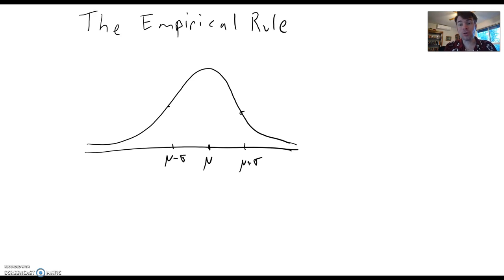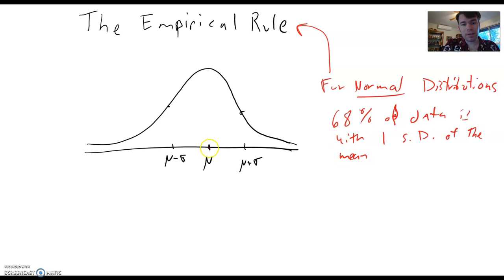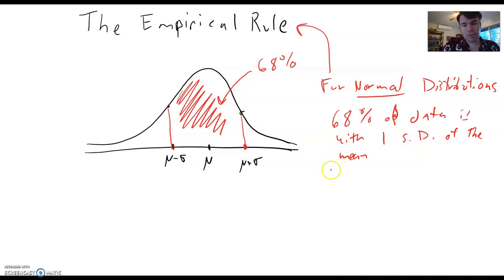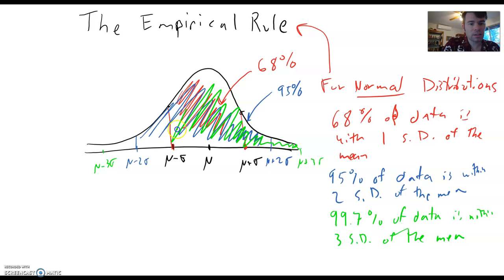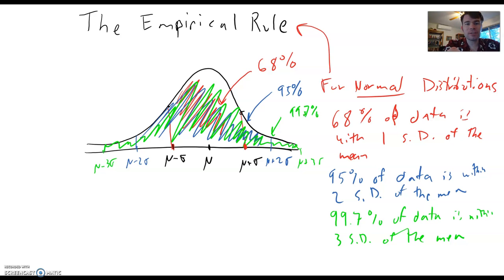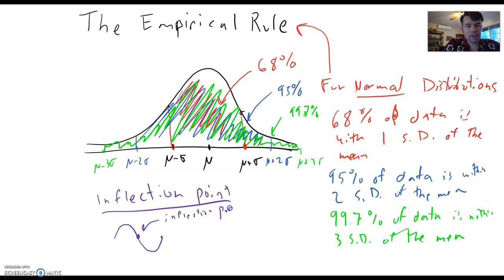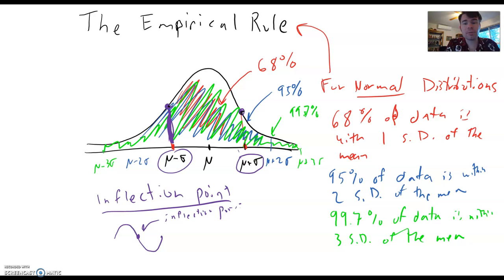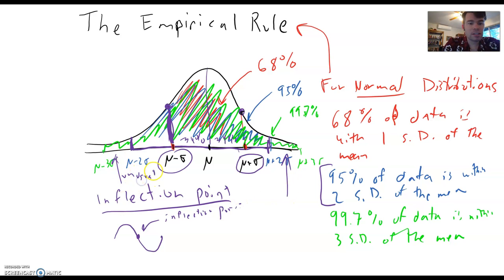The Normal Distribution and the Empirical Rule